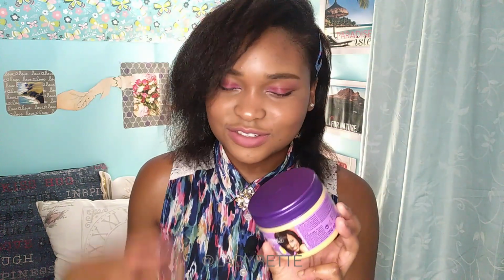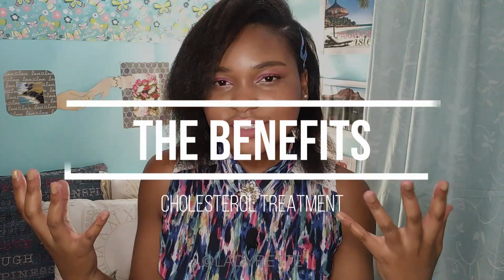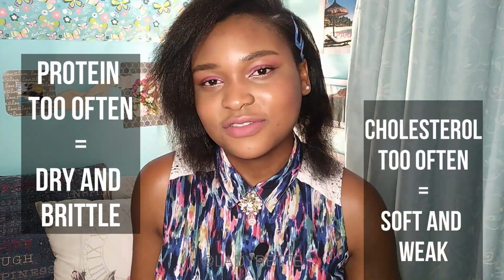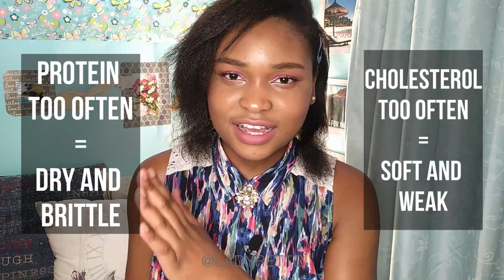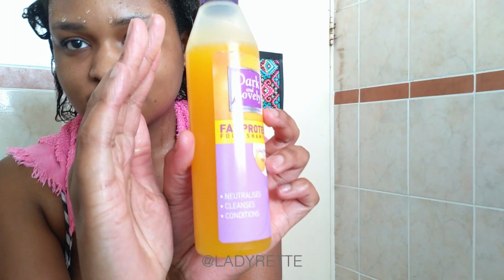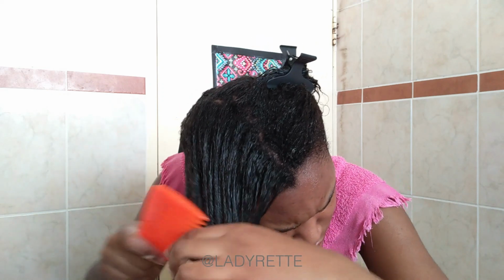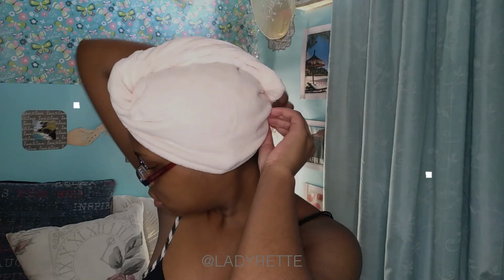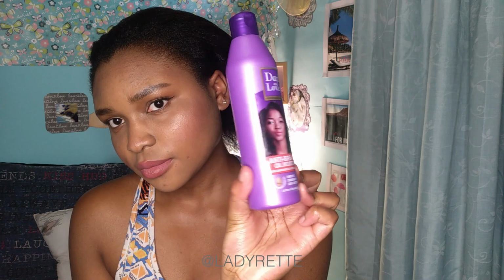Cholesterol Treatment on Relaxed Hair | Dark & Lovely Ultra Cholesterol | Wash Day | Lady Rette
In this video, I'll be sharing with you some info about cholesterol treatments for hair and I'll also show you how I did a cholesterol treatment on my relaxed hair on wash day.

00:00 Intro
00:24 What is a Cholesterol Treatment
01:38 The Benefits
02:03 Versus Protein
02:20 How Often
03:18 Warning
04:33 Wash Day
07:43 Post Wash
09:07 Final Thoughts and Review